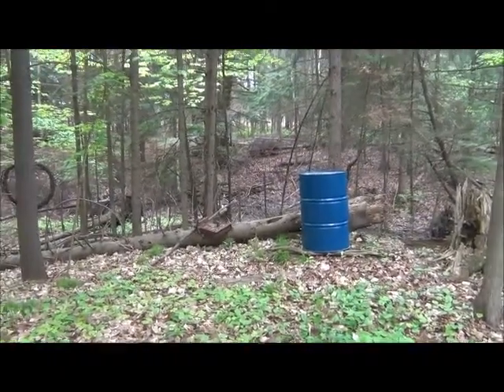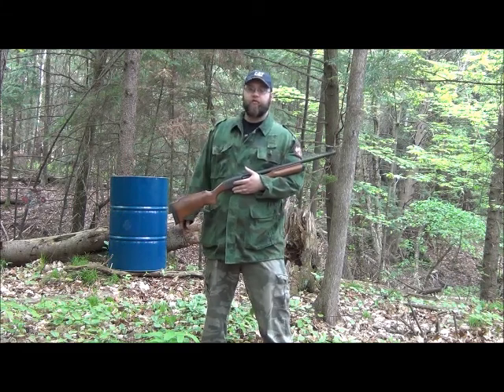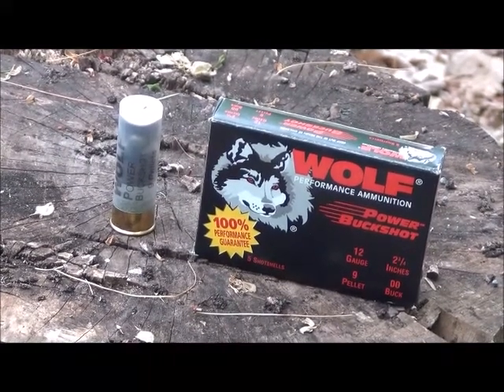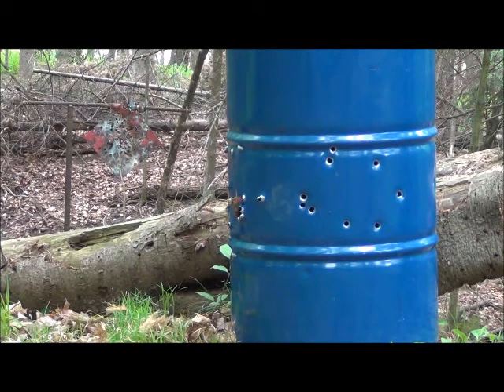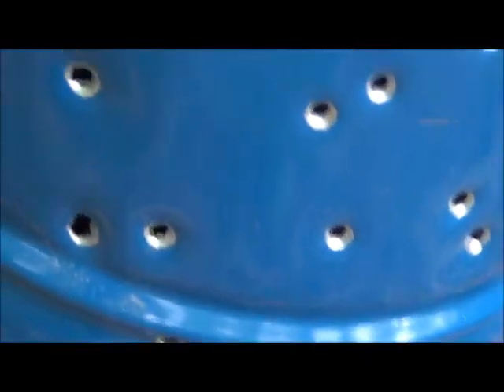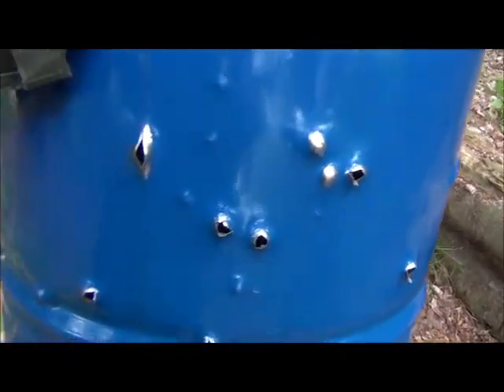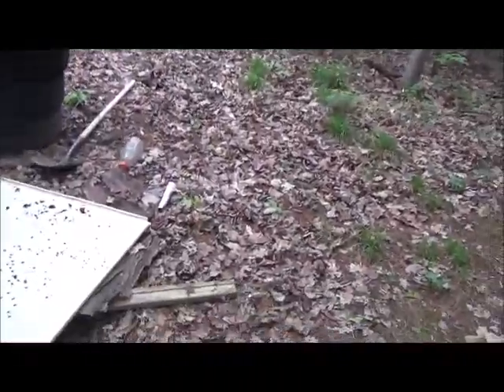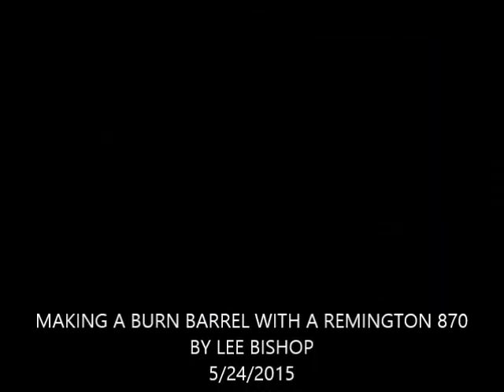making a burn barrel with a Remington 870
my old burn barrel  is no more, so i have the hard task of making a new one.